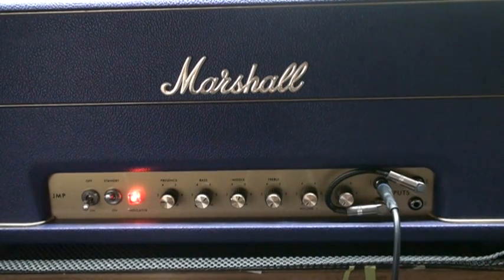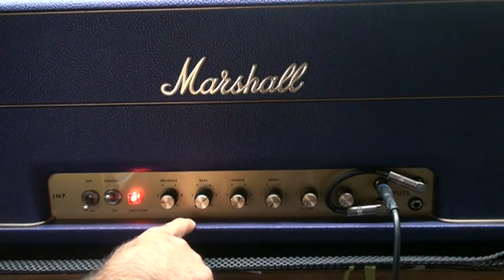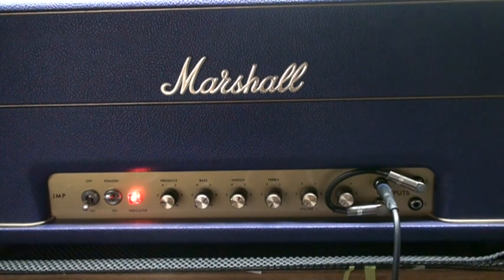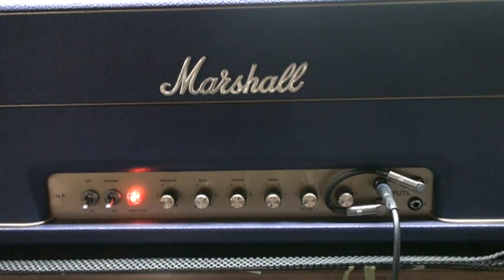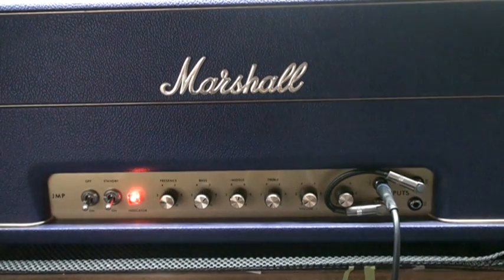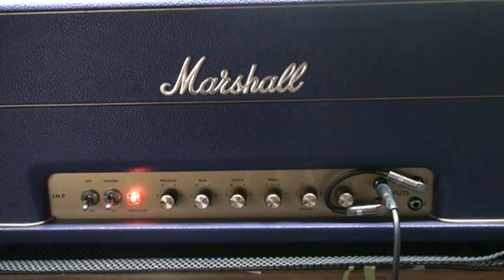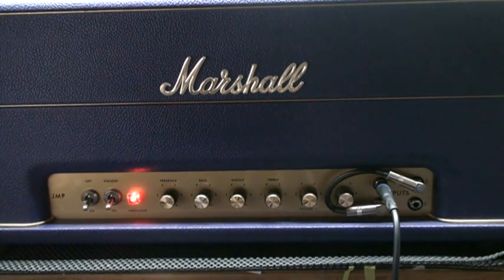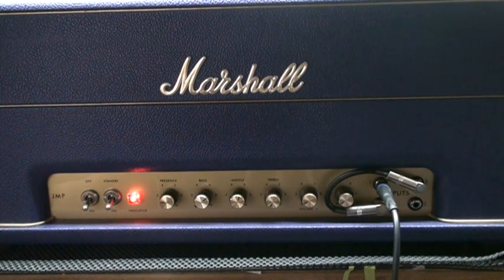1968 Marshall Plexi Rebuild 2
I took this amp apart in 2009 so I can copy the chassi to build other amps. So far I've only made one copy of this chassis, which I will use to build a 1967 Plexi. This amp haves a 1203-80-ML Power Transformer, a C1998 Output Transformer and a Hammond choke 5 H, 150 mA, Q158.